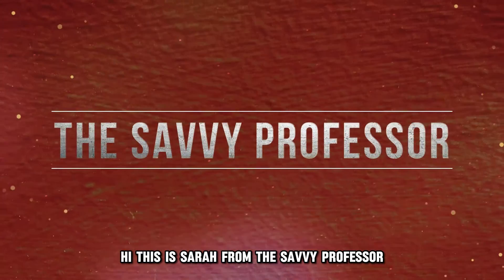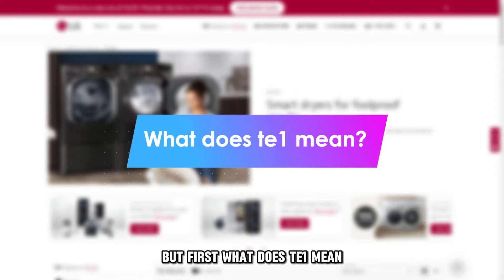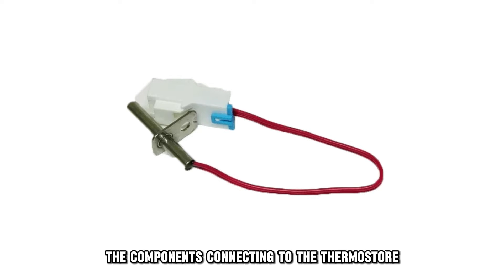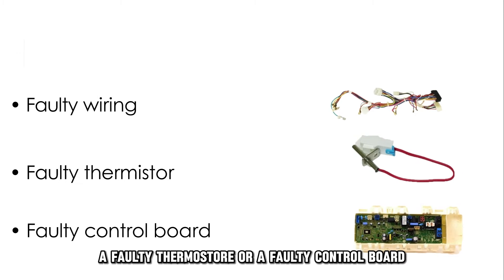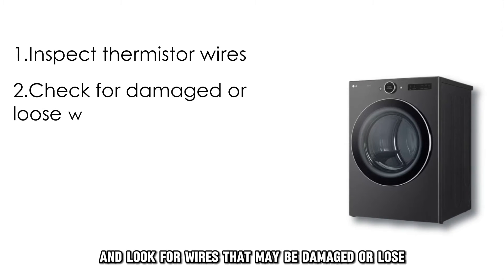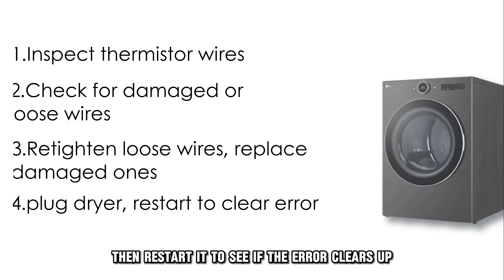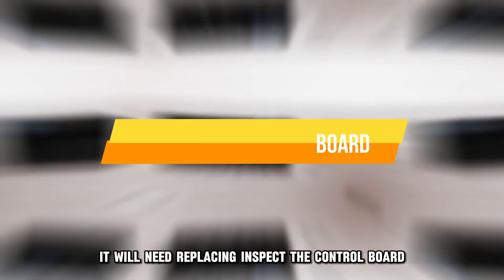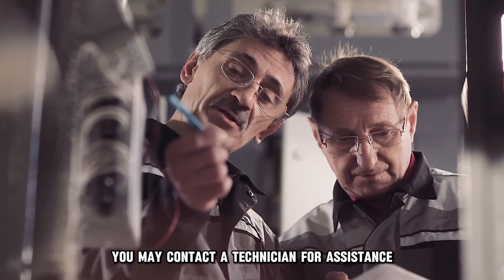LG Dryer TE1 Error Code (Thermistor Error - Reasons To Why It Occurs, And How To Fix The Error Code)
LG Dryer TE1 Error Code (Thermistor Error - Reasons To Why It Occurs, And How To Fix The Error Code).In this video tutorial I will show you how to fix LG Dryer TE1 Error Code.

The te1 error code indicates a thermistor error. This error means something is wrong with your temperature sensor, which may need replacing, or the components connecting to the thermistor may also have issues.

The following are some of the common causes of the te1 error code:
• Faulty wiring
• Faulty thermistor

Now, let’s look at the best solutions you can apply to fix the te1 error code.
Inspect the wiring
1. Check all the wires connecting to the thermistor.
2. Look for wires that may be damaged or loose.
3. If loose, retighten them, and if damaged, replace them.
4. Alternatively, plug off the dryer, then restart it to see if the error clears up.

Inspect the thermistor
1. Check and see if the thermistor is worn out or damaged.
2. If both scenarios are valid, it will need replacing.

Inspect the control board.
1. The control board which connects to the thermistor may be damaged, causing the error.
2. If true, the board needs replacing.
3. You may contact a technician for assistance.